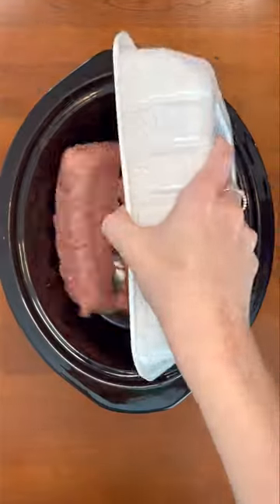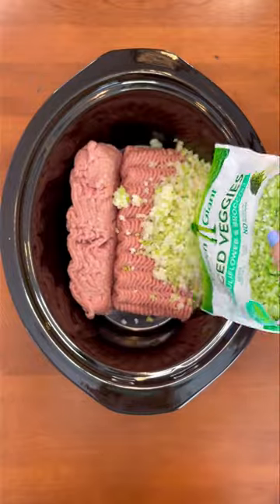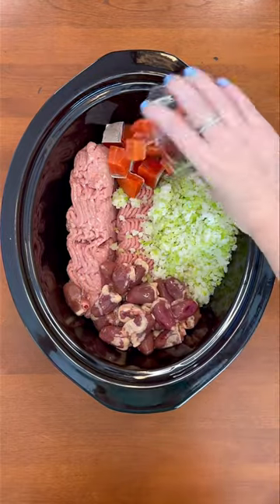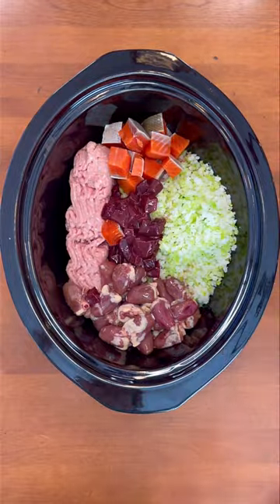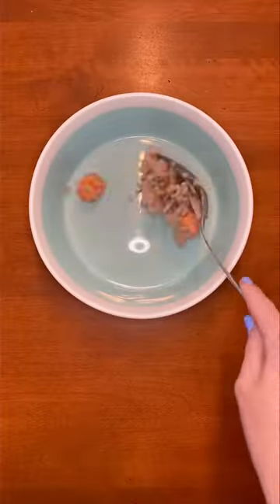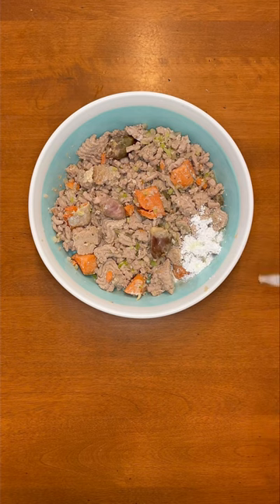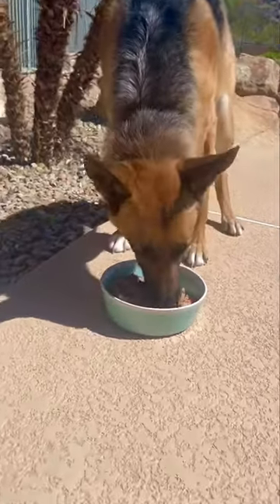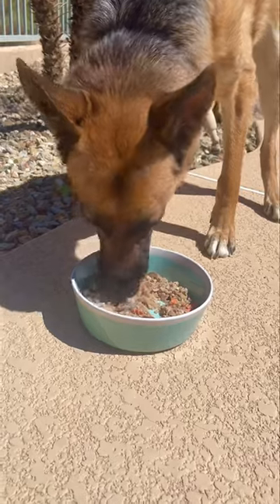Homemade dog food in the crockpot 🥘🐕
🦃 Ground Turkey
🥦 Broccoli
🤍 Cauliflower
🫀 Chicken Hearts
🐄 Beef Liver
🍣 Sockeye Salmon
🦴 Bone Meal Powder
🟡 Vitamin E Oil
Ⓜ️ Manganese
💗 Cranberry Goat Milk

Please keep in mind that every recipe, raw or cooked, will differ based on your pup’s current age, weight, activity levels, etc. Making sure that you are including the correct foods, supplements and the right amounts is very important so that your pup gets the proper nutrients 🐶